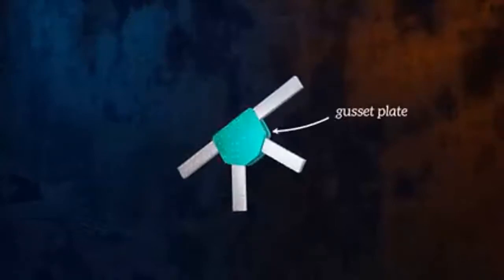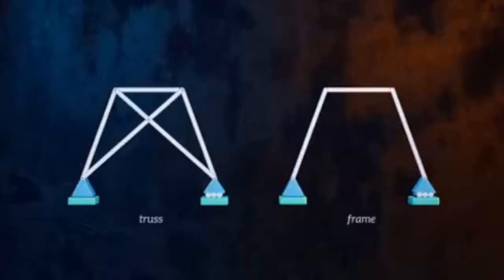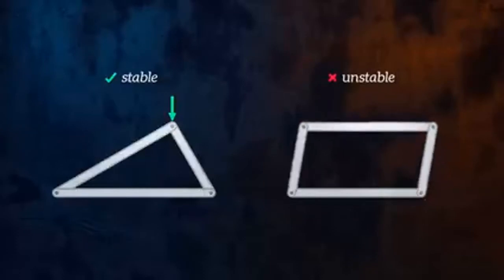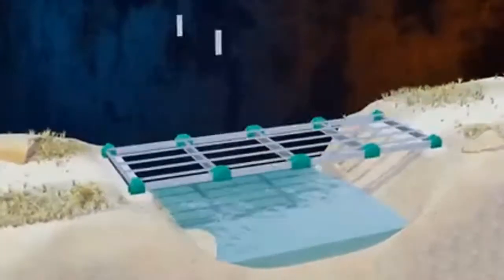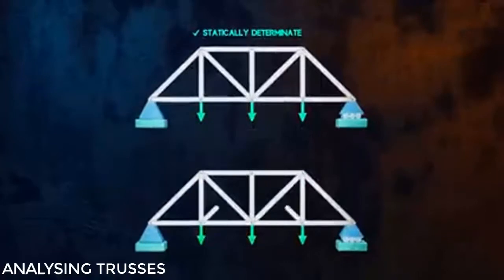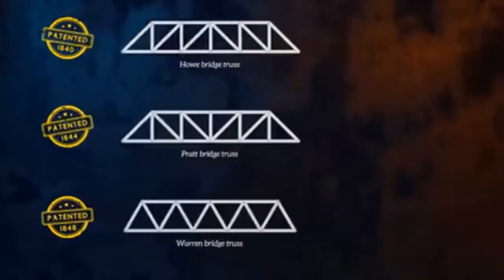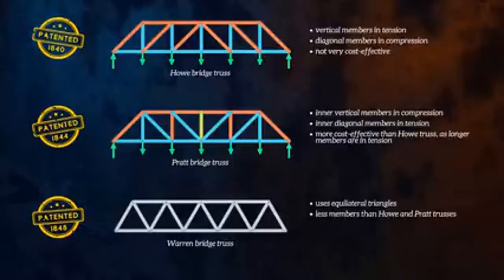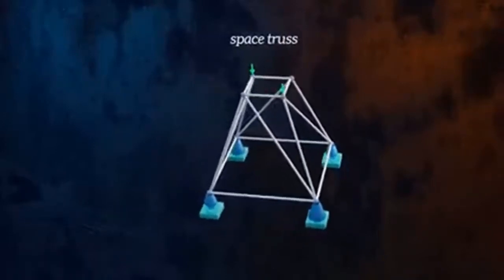TECHNICAL DRAWING TUTORIALS, THE ENGINEERING PERSPECTIVE.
Examining trusses